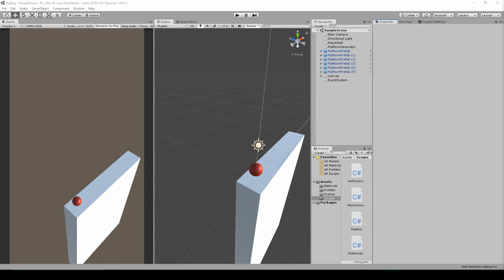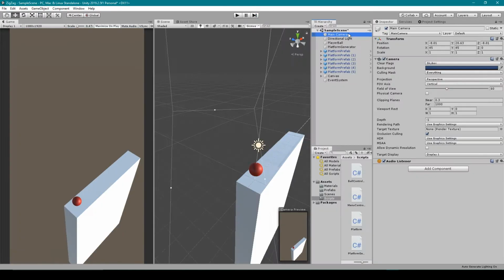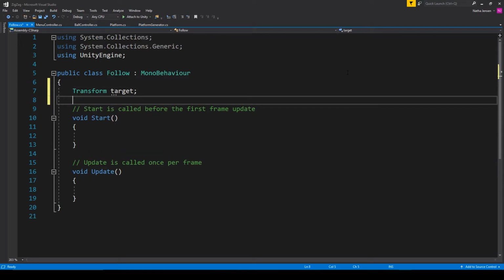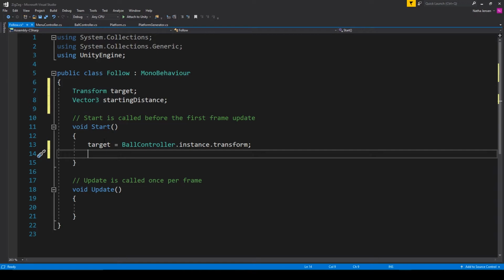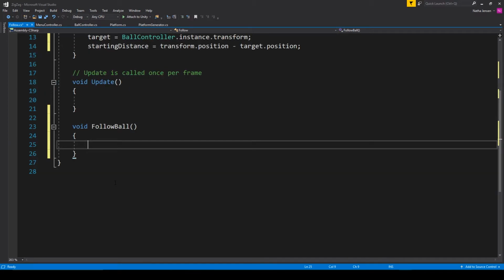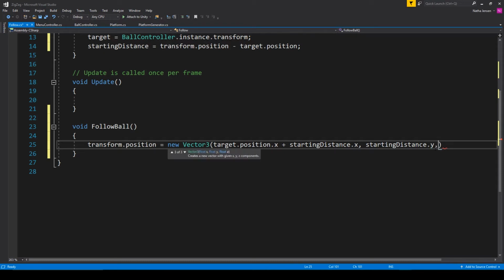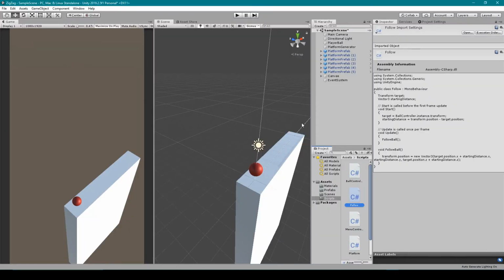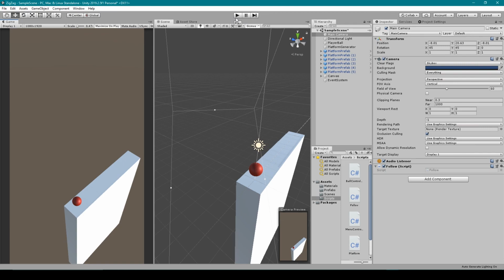How to Make ZigZag in Unity Lesson 6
This Series is now Free for everyone!

In this lesson, I teach you how to create a camera follow script. This will make it so the ball never leaves the view of the player.

ZigZag is a fun game that can be played on both Android and iOS

Learn to build this game in Unity from beginning to end.